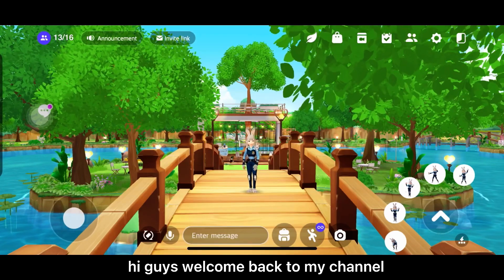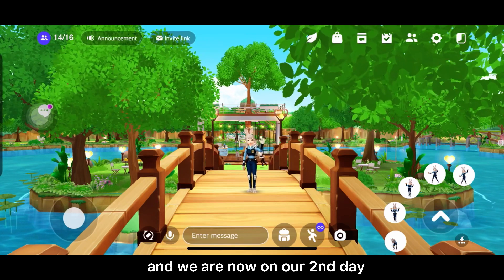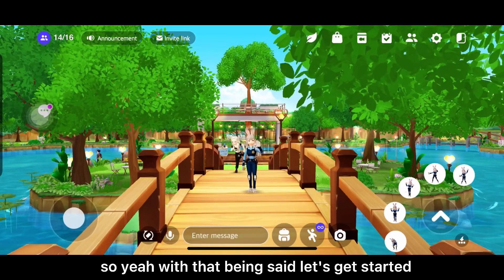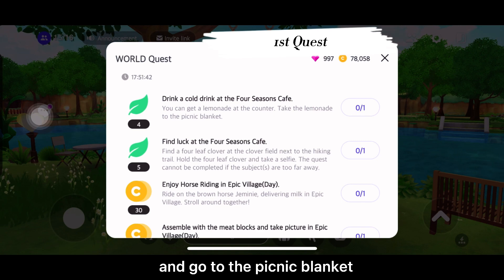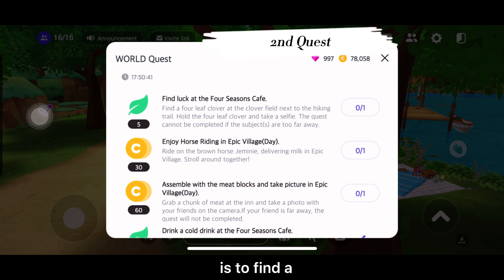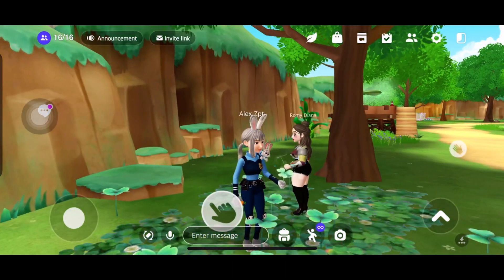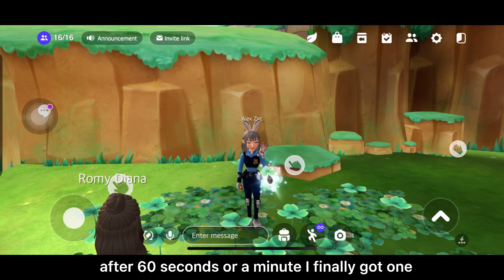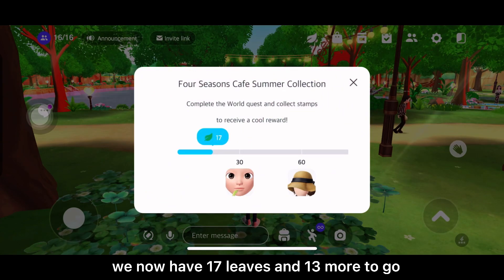[ZEPETO] DAY 2 SUMMER BREEZE FOUR SEASONS CAFE DAILY QUEST GUIDE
Zepeto Code: P9HLCU